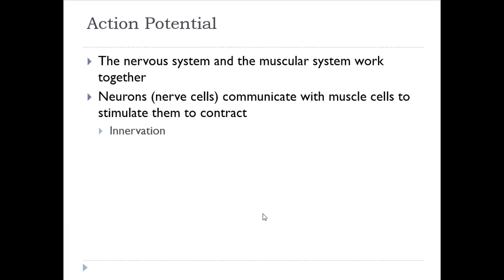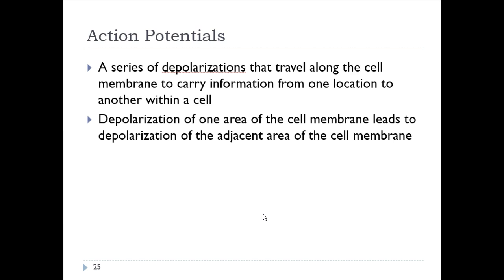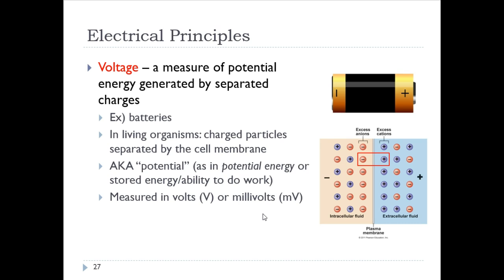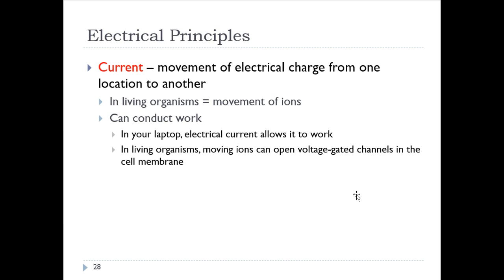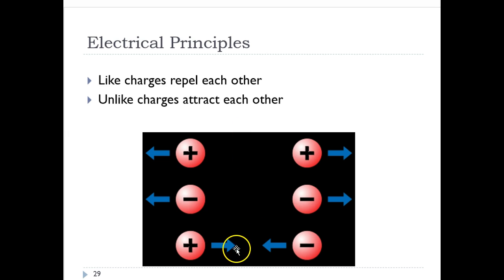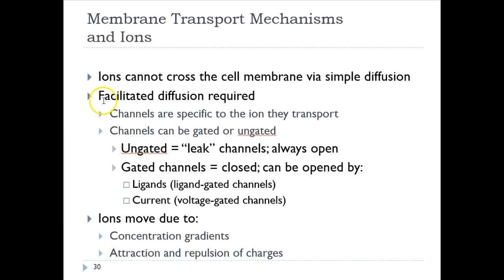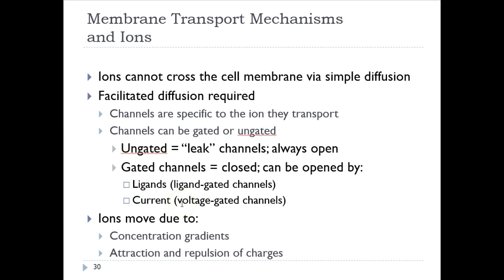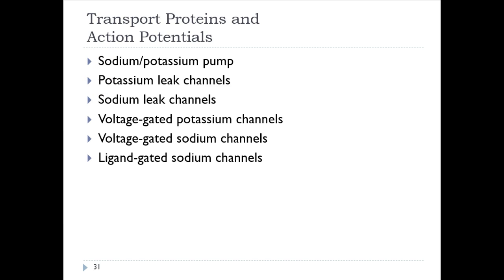What is Action potential